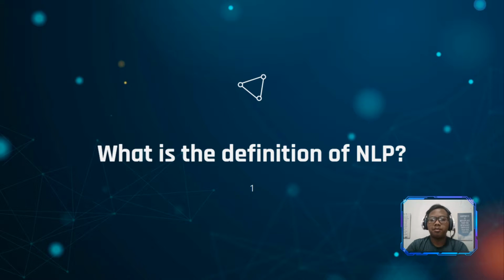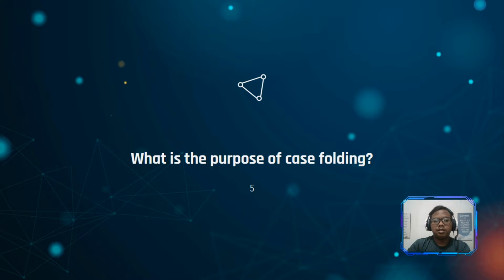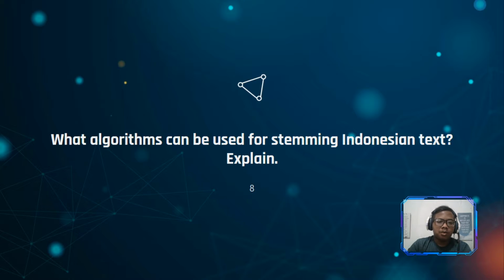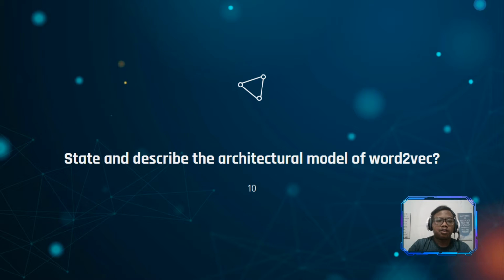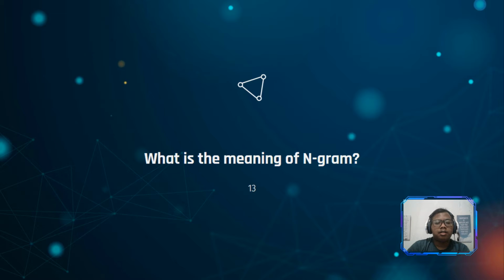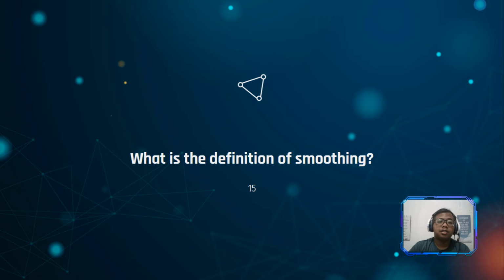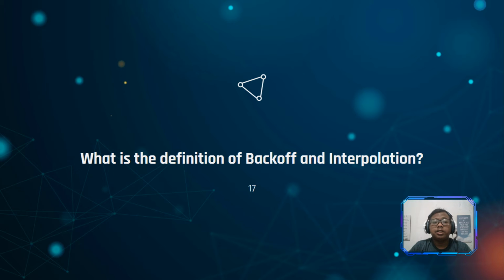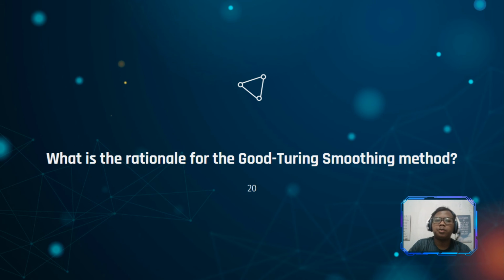Muhammad Fauzi Maulana – Q&A Basic of Natural Language Processing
I made this video for the Major Assignment 1 in Natural Language Processing Subject with Mr.Handrie Noprisson, ST, M.Kom as the lecturer.

The more description are as follows:
Name : Muhammad Fauzi Maulana
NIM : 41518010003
Subject: Natural Language Processing
Lecturer: Mr. Handrie Noprisson, ST, M.Kom
Video: Major Assignment 1 - Q&A Basic of Natural Language Processing